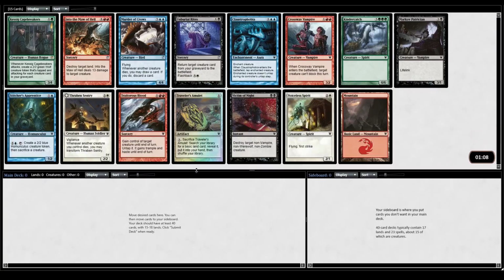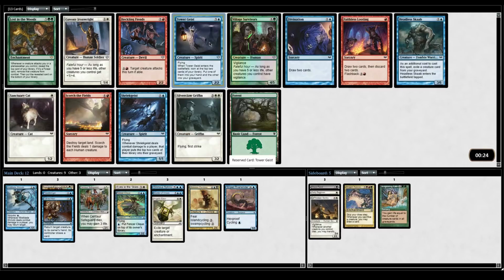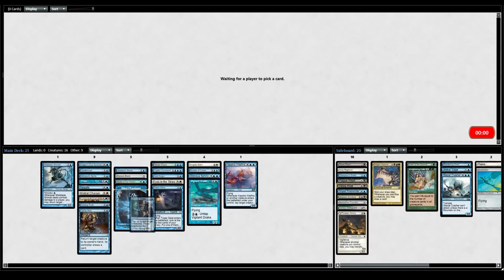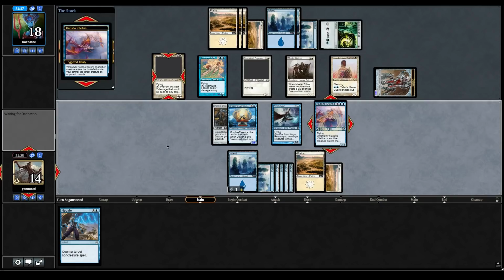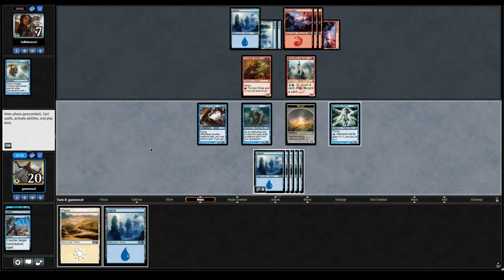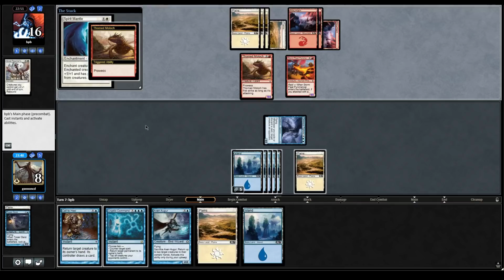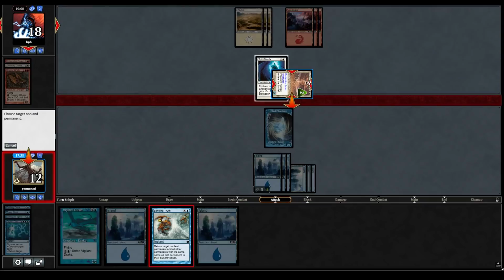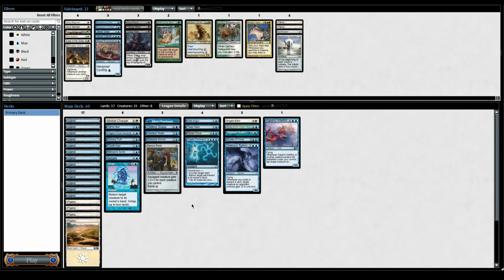Birdemic! CHAOS DRAFT #5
Doing a CHAOS DRAFT on MTGO!